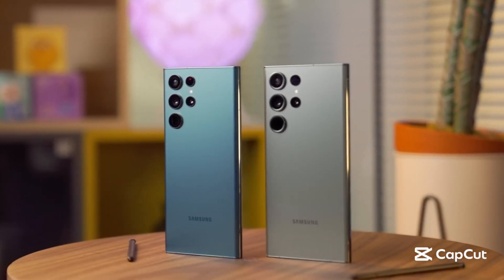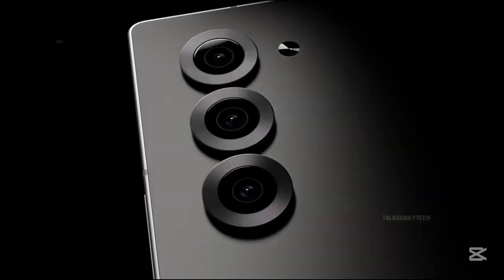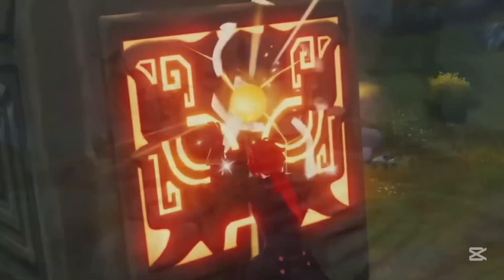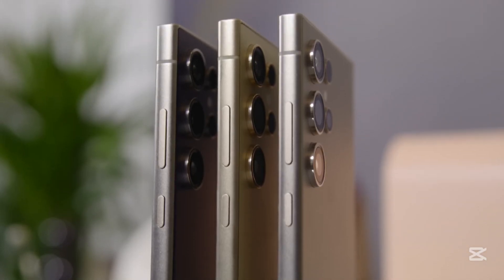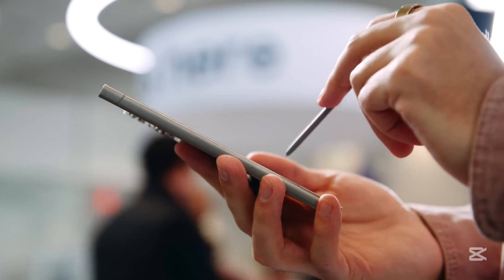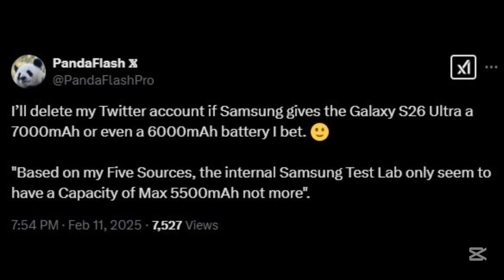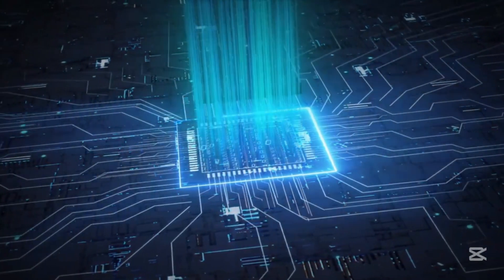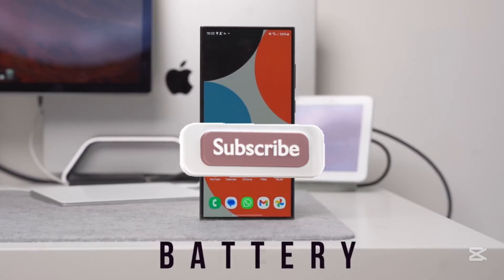It's BACK - Samsung Galaxy S26 Ultra!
The Samsung Galaxy S26 Ultra early prototype packs some insane features for a breakthrough launch in 2026. Most advanced Under display camera is being tested, Snapdragon 8 Elite Gen 2, Samsung Dream Comeback with Exynos 2600 Chip, First phone that could rock dual 2x 200MP lenses, Bigger silicon carbon battery, faster charging, New design look, One UI 8 based on Android 16 & More!

At Giga Guide, we are committed to delivering high-quality tech content, including the latest reviews, leaks, and educational insights on smartphones, gadgets, and more. Our mission is to keep you informed and ahead of the curve in the tech world.

We take these matters seriously and will respond within 24 hours.